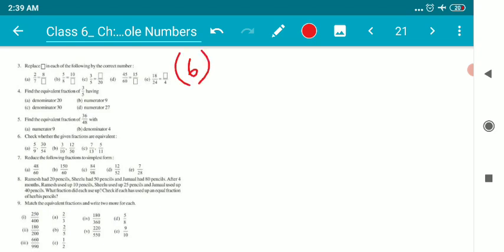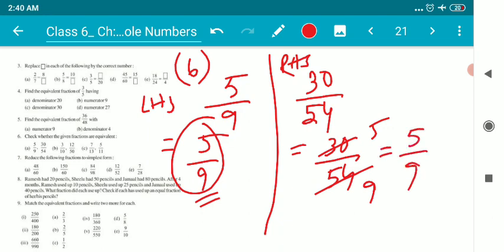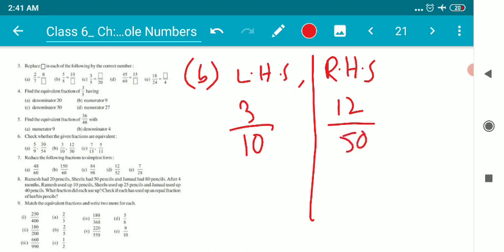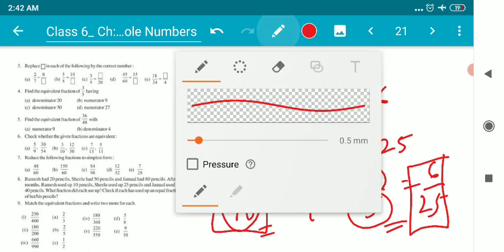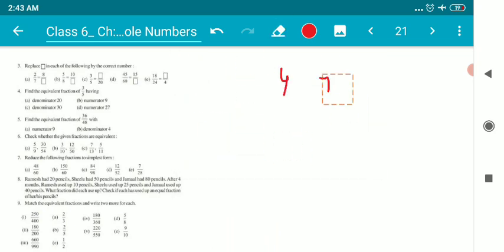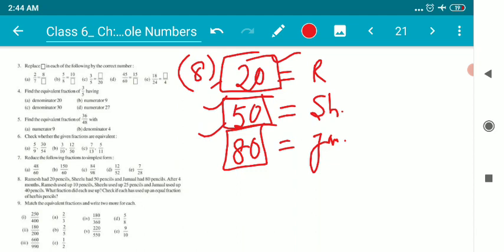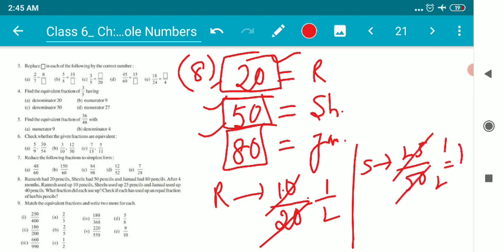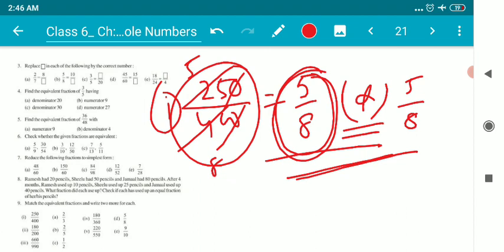Class 6_ Ex: 7.3_ Fraction